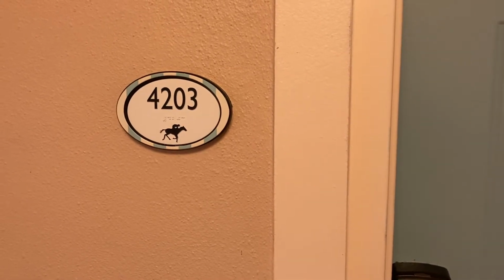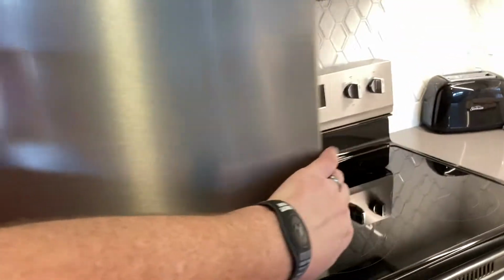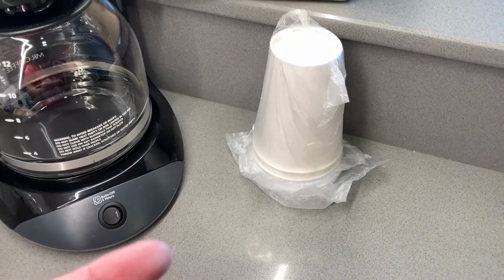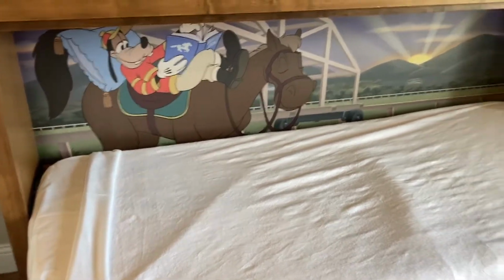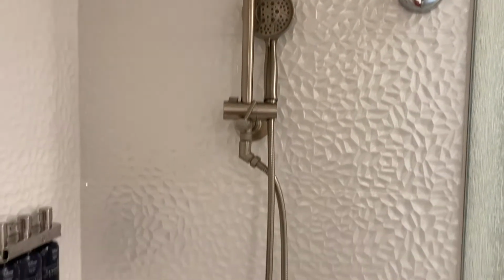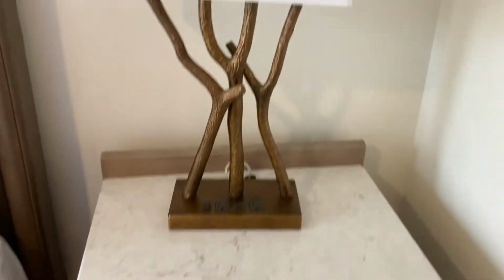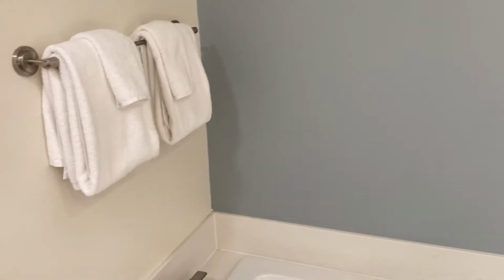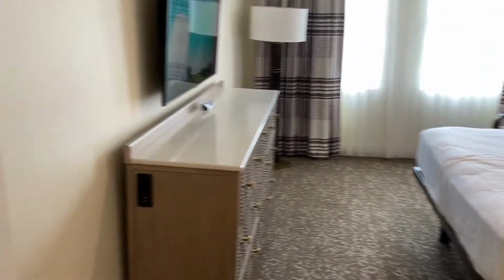Saratoga Springs Resort 1 Bedroom Villa Preferred Room Tour | Walt Disney World Resort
Join us as we take a complete room tour of a 1 bedroom preferred villa at Saratoga Springs Resort.  These Disney resort rooms have quickly become one of our favorite places to stay at WDW.  Come see why in this video.  We don't think you will be disappointed!